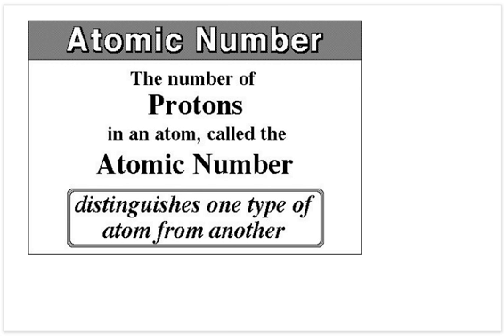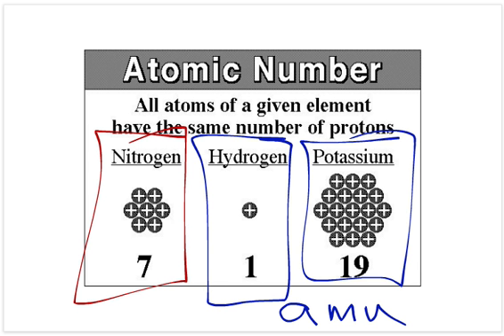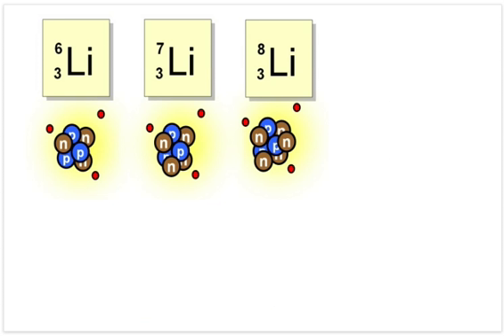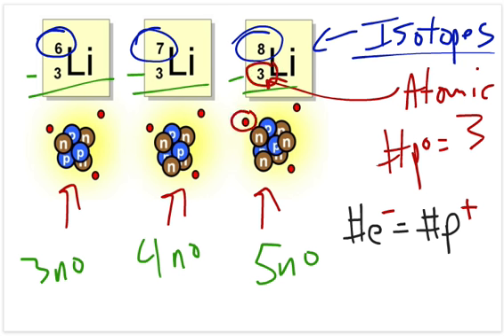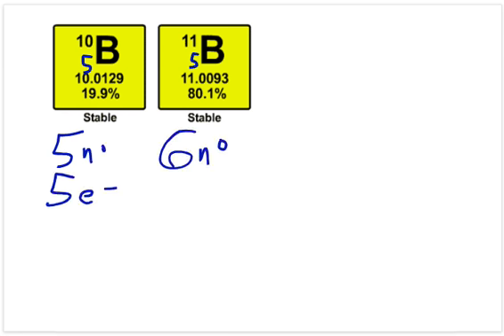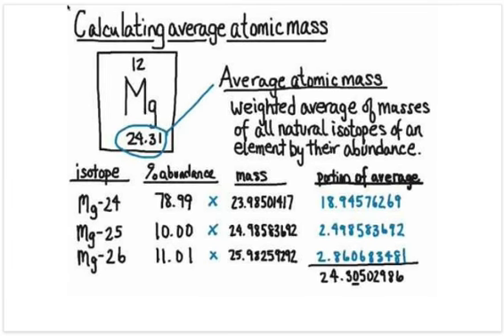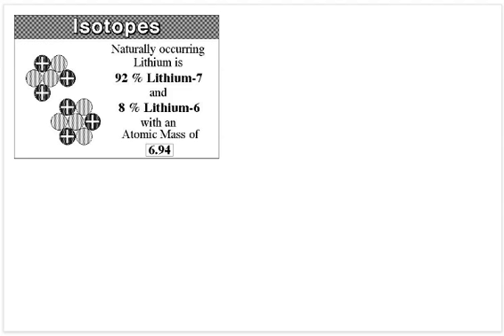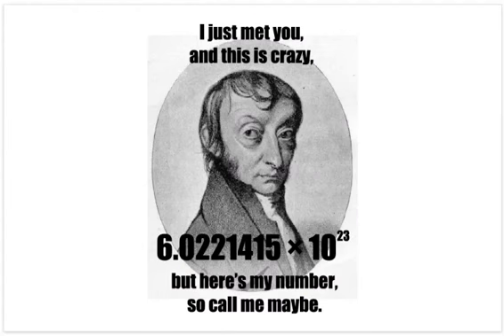Atoms 3 3 1